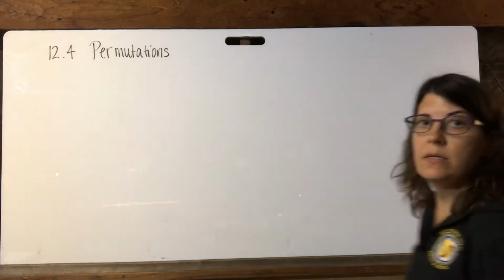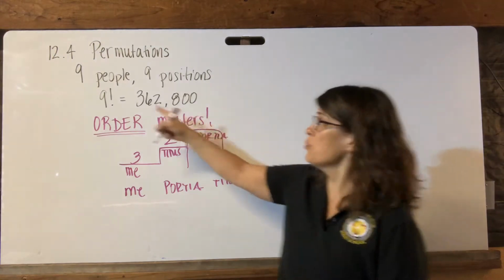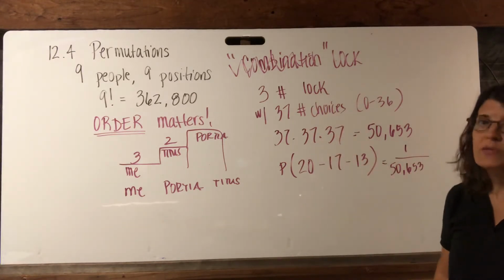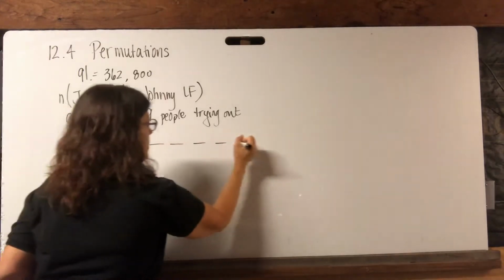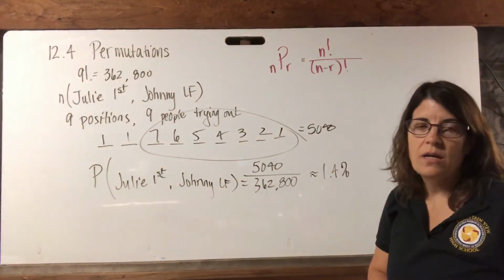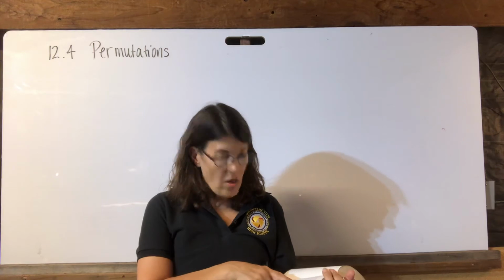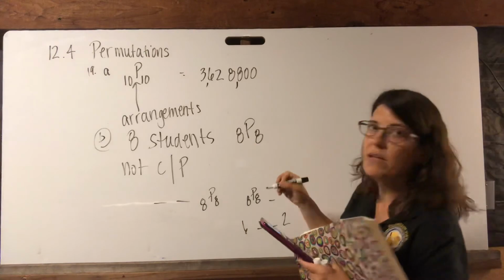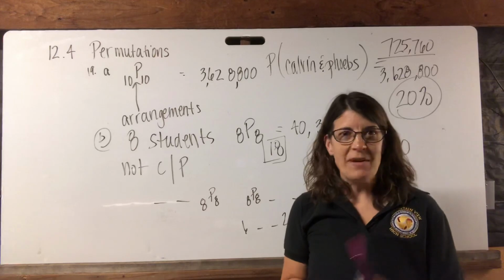12.4 Probabilities of Permutations